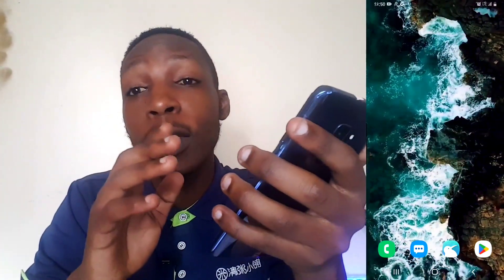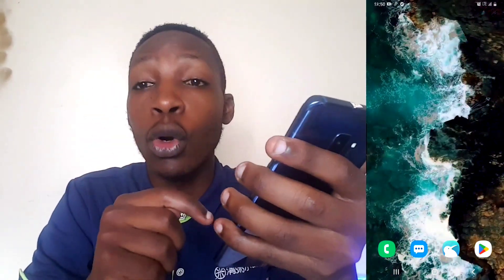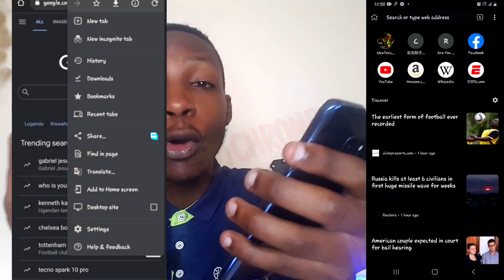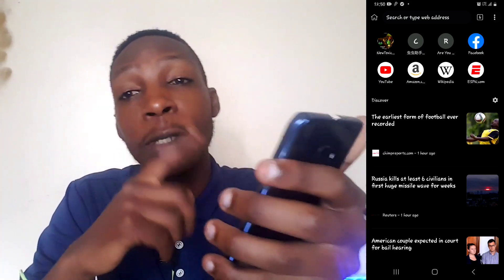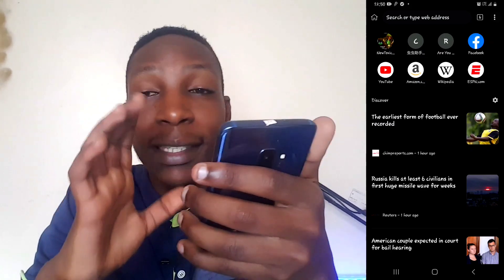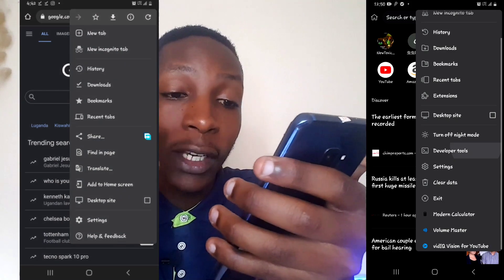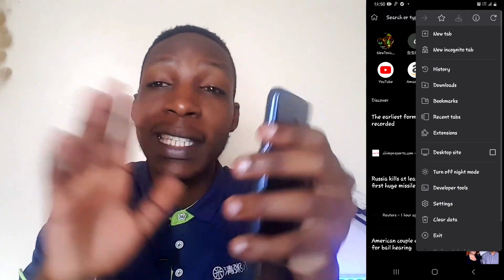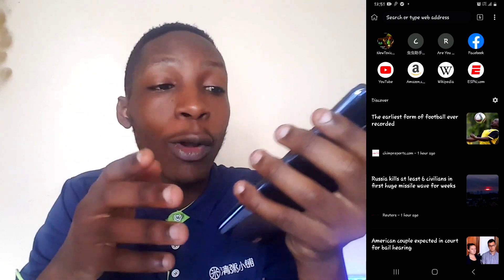KIWI Browser! The Best Browser for Android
Top 5 Reasons why KIWI Browser is the best Browser for Android in 2023